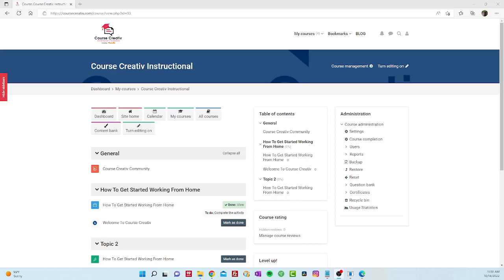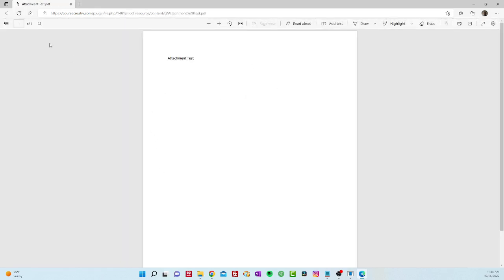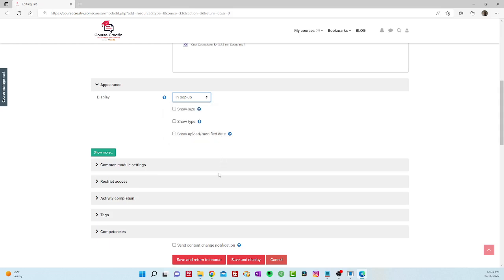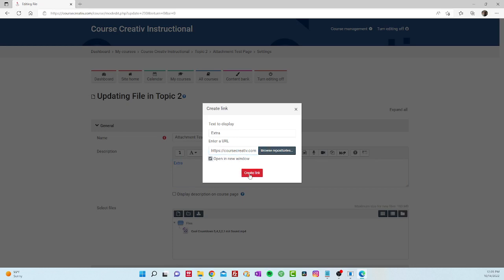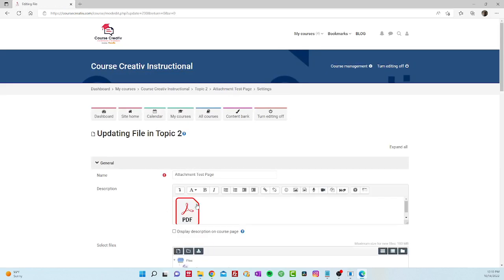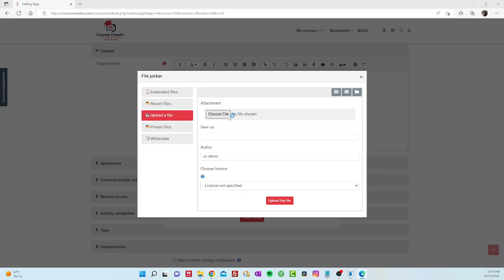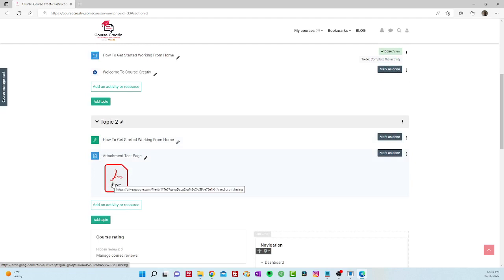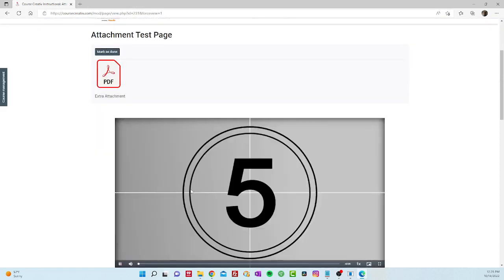Adding Video and File Attachments to Course Creativ